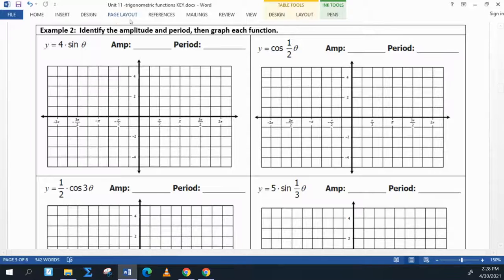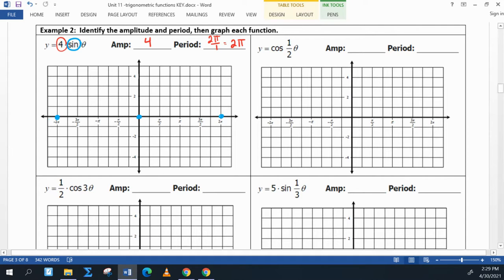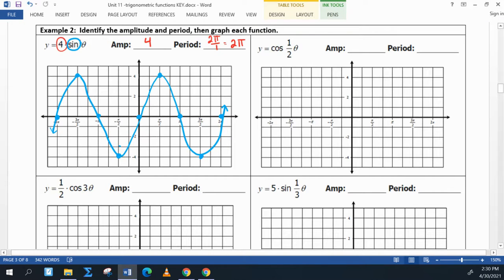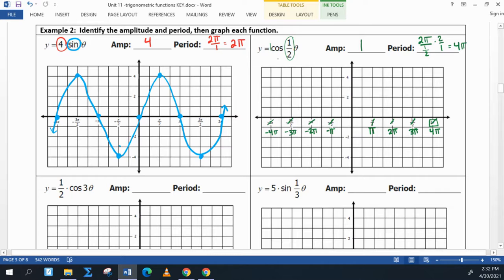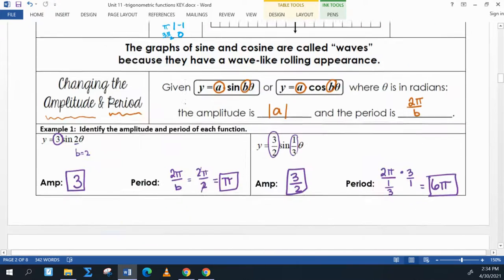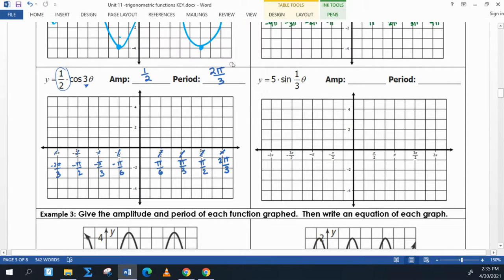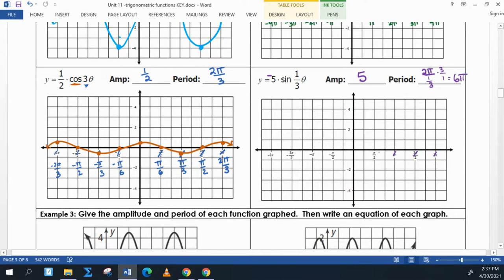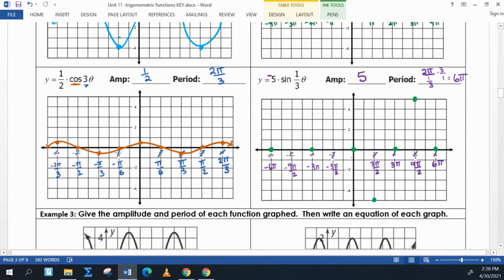11-1 (graphing sine & cosine functions) example 2